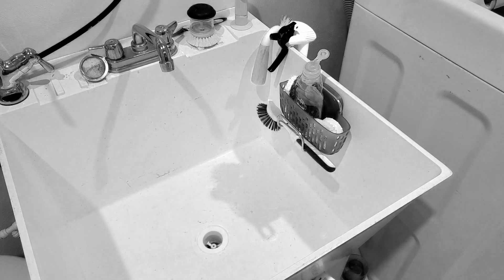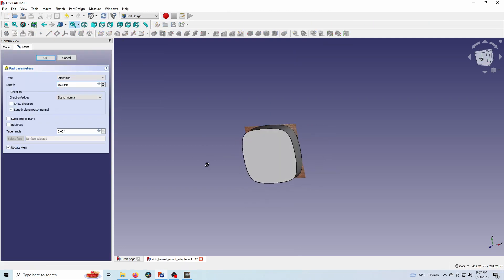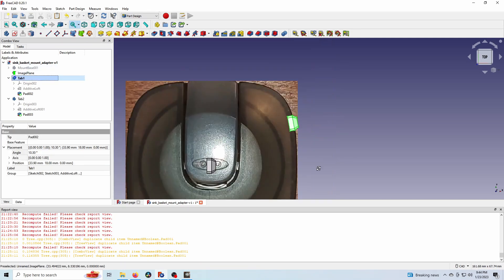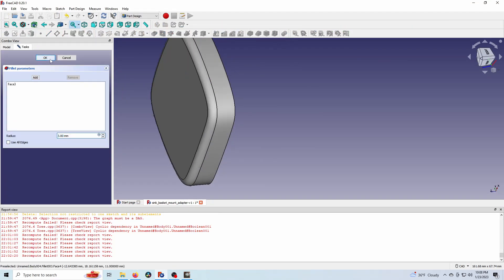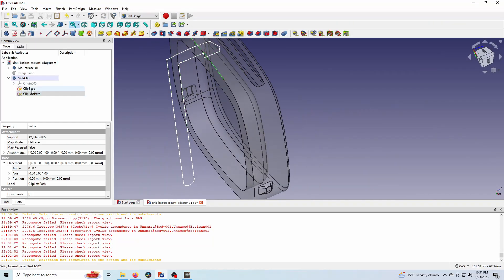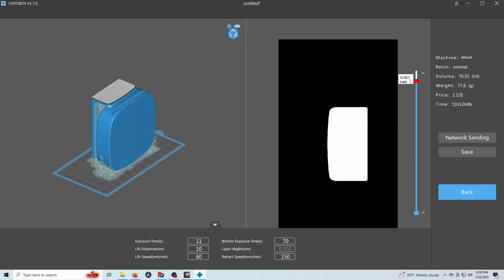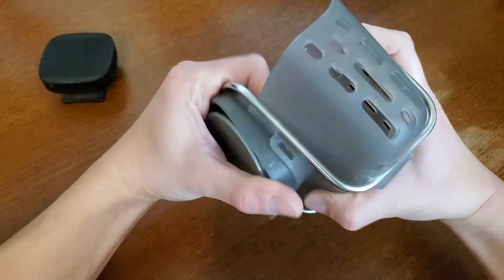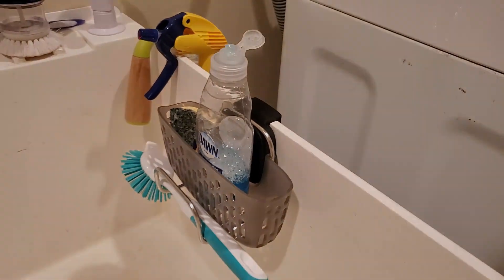Fixing My Suction Cup Sink Caddy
I have a sink caddy with a suction cup mount and it always randomly loses suction and falls off the sink, spilling soap everywhere. I modeled and 3d printed a replacement mount that hooks on to the side of the sink. Much better now and no more annoying messes to clean up.